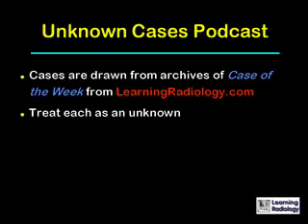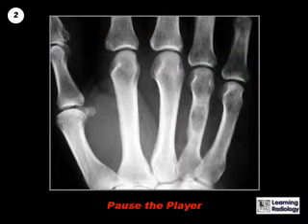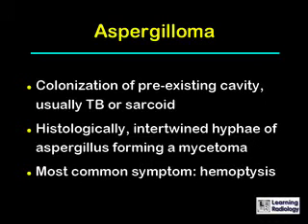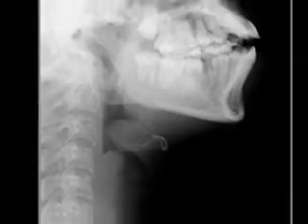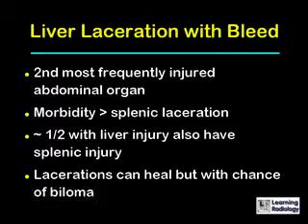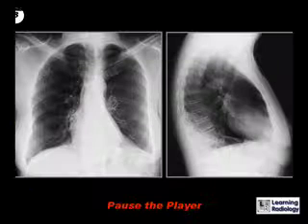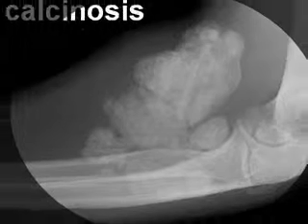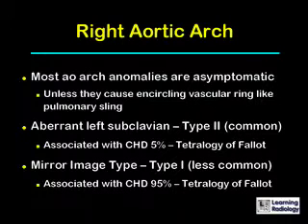17 Unkown 10 Great Cases 1